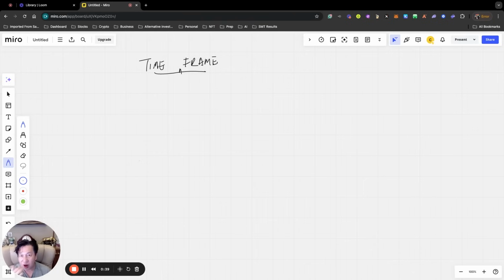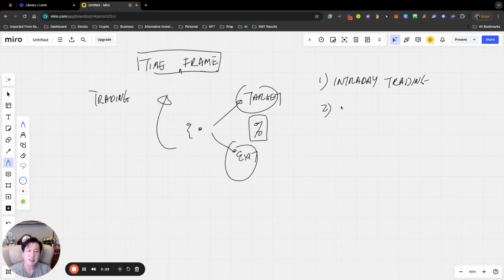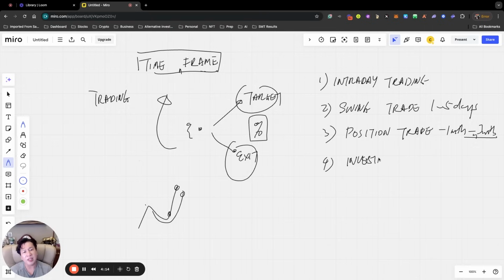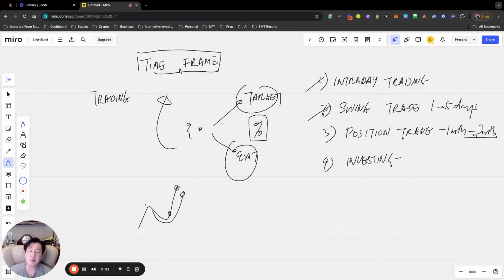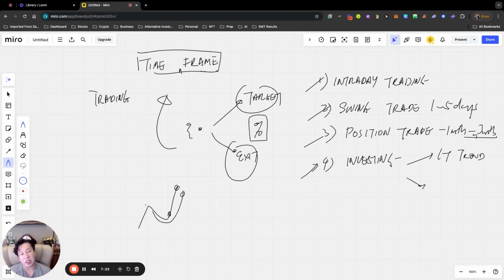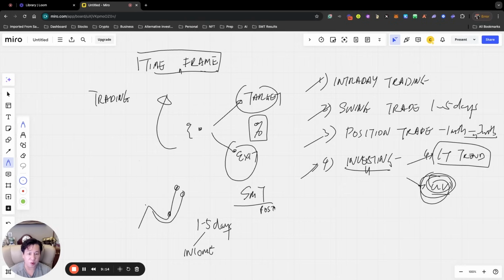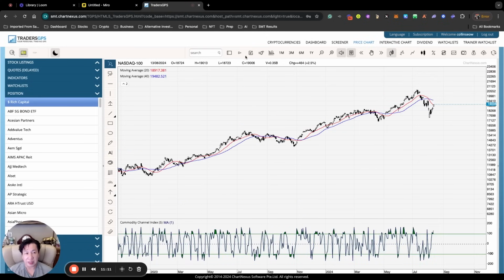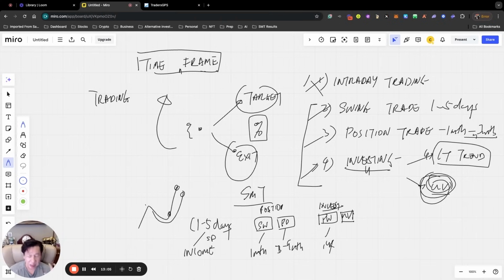How to Choose the Perfect Trading Time Frame for Maximum Profits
*Exclusive FREE trading resources:*
Market Timing 101 eCourse: